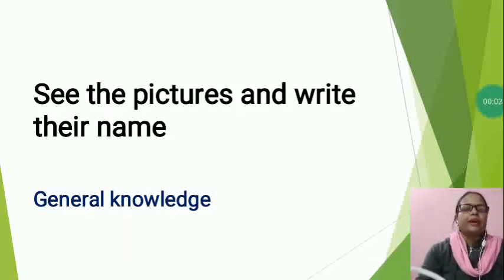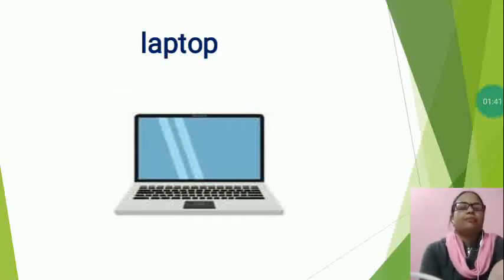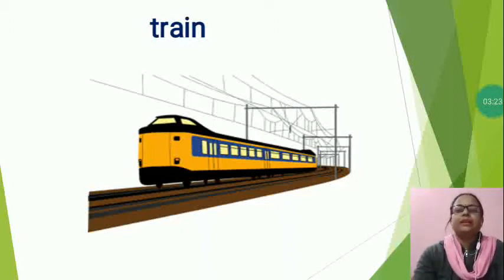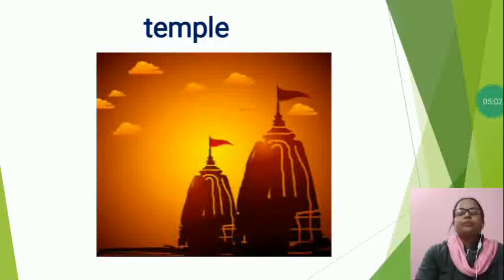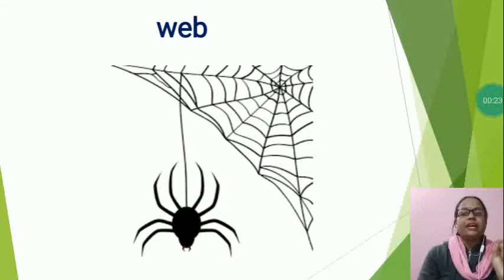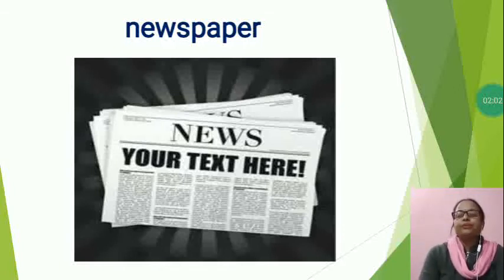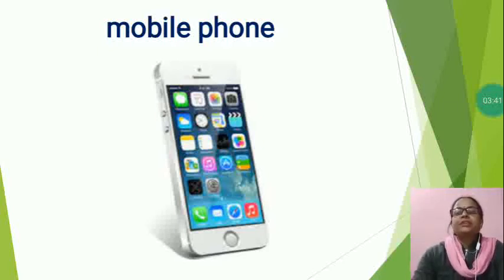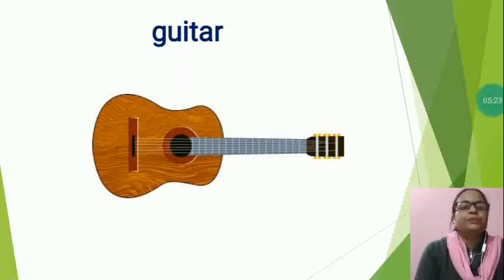See the pictures and write their name Class- UKG Subject- GK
from 14th December to 19th December